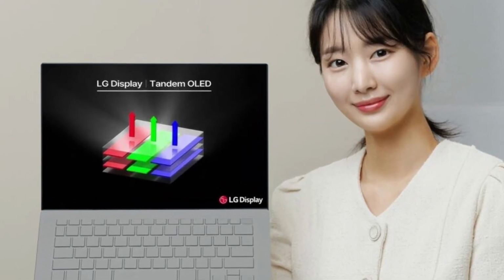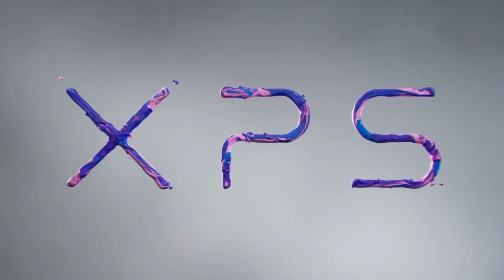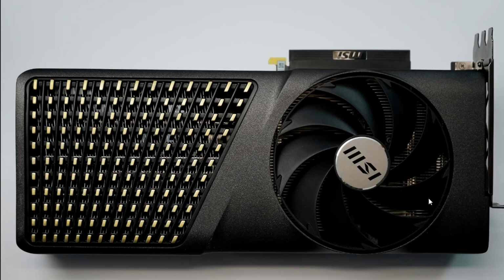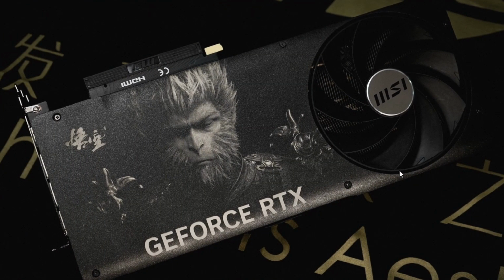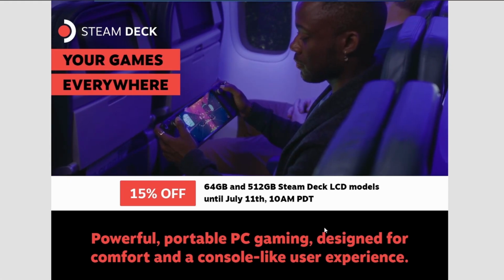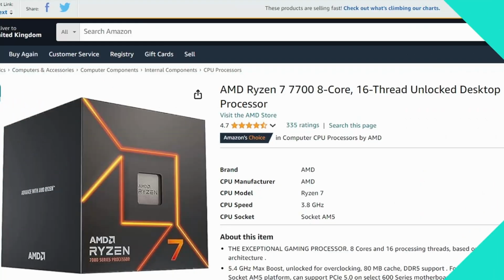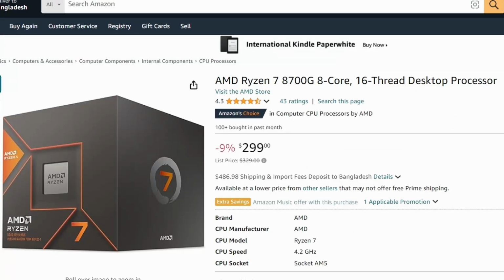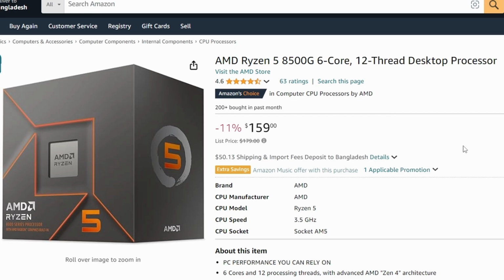Steam Deck Is Now Cheaper & More PC Hardware Deals !!!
PC Hardware Deals:
AMD R7 7700
AMD Ryzen 7 8700G
AMD Ryzen 5 8600G
AMD Ryzen 5 8500G

Chapters:
0:00 intro
0:14 LG Display’s Tandem OLED
2:00 MSI RTX 4080 SUPER Expert “Black Myth: Wukong”
3:45 Steam Deck is now available for only $296
5:31 PC Hardware Deals